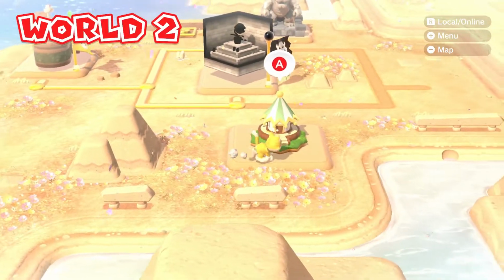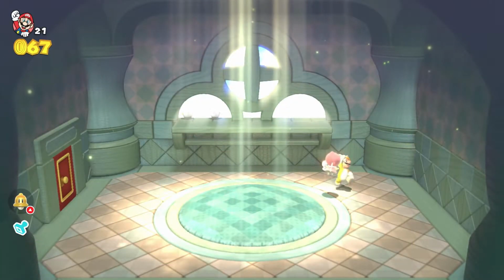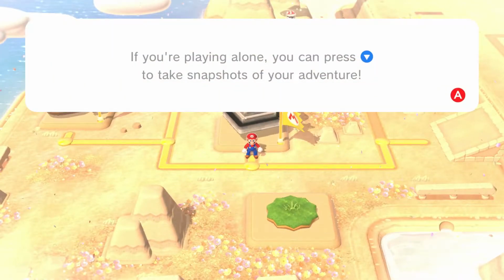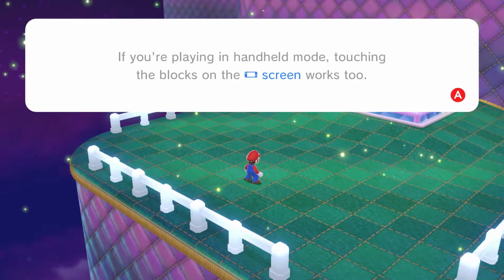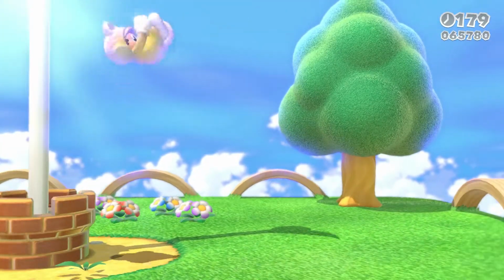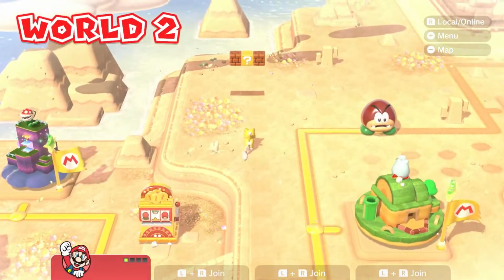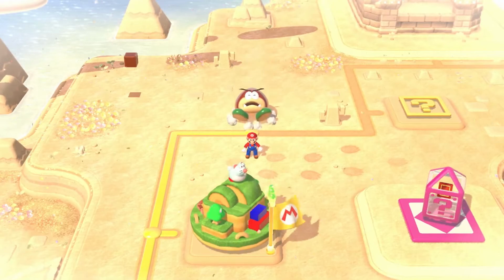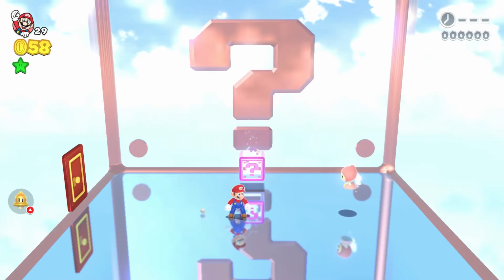Super Mario 3D World PART 3 - Magic Hand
Welcome everyone to another video. Today we will be playing Nintendo's newest game Super Mario 3D World. Excited to jump into this world with you all. Getting to explore and not to mention having fun while we journey each world collecting stars and saving the Sprixies. Don't Forget To Be Awesome :)